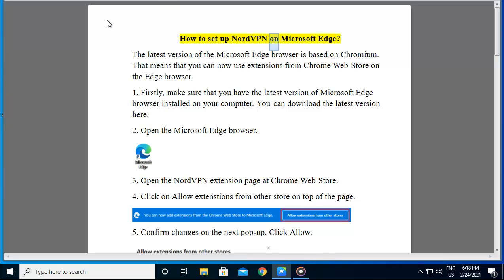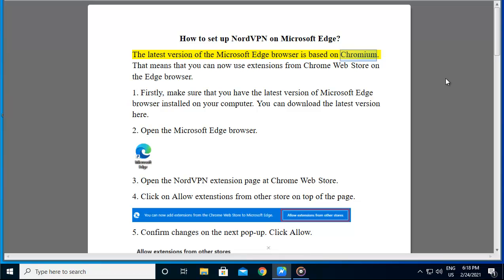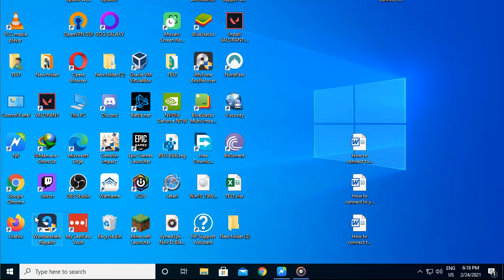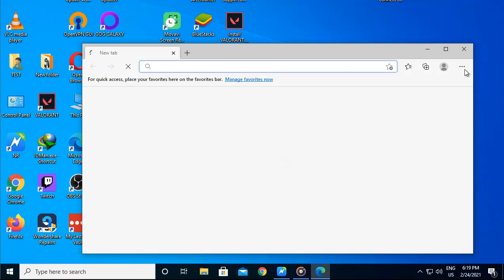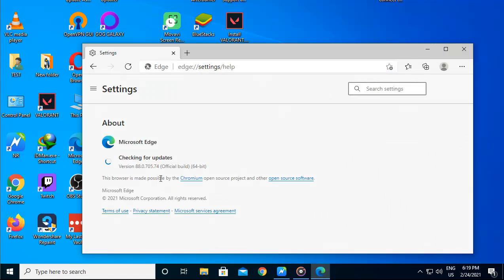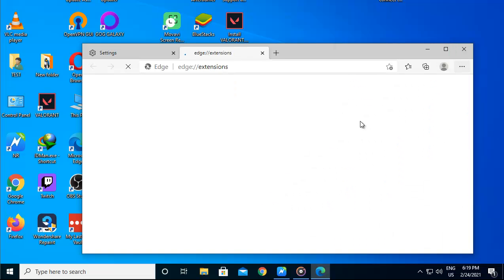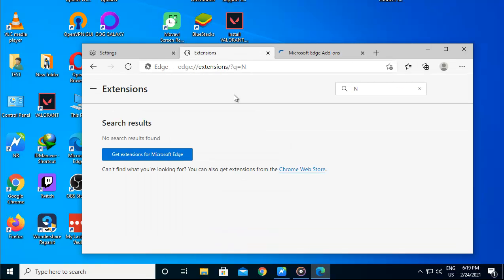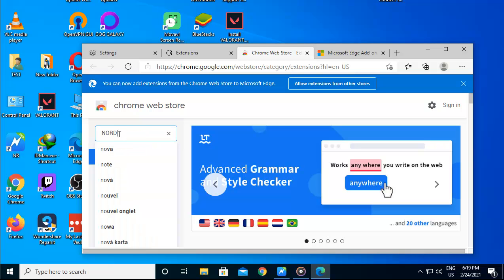Set up NordVPN VPN Connection on Microsoft Edge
Here's how to Set up NordVPN VPN Connection on Microsoft Edge. Hit & get started w/ NordVPN later.